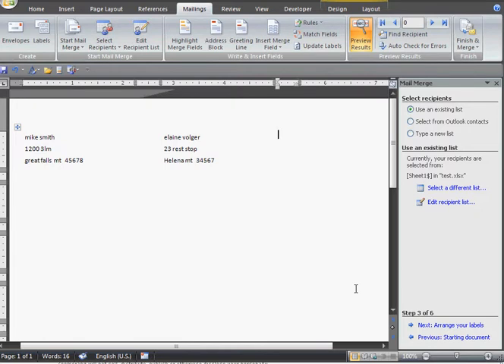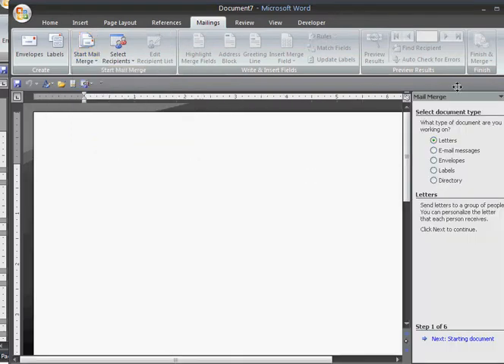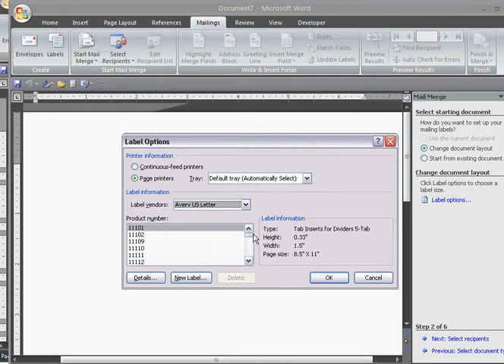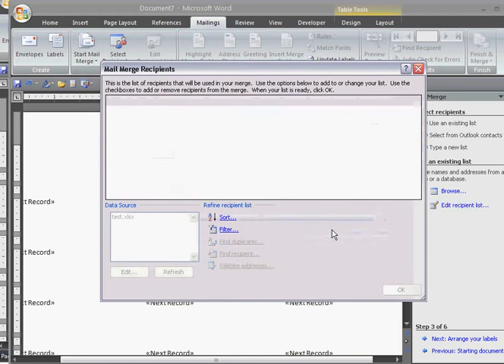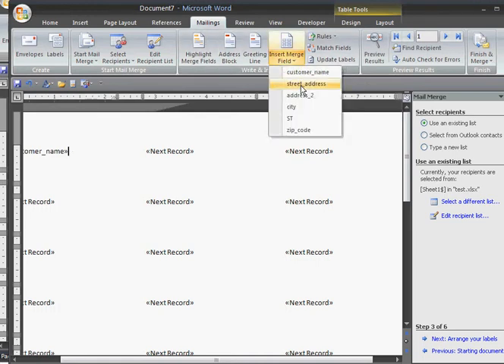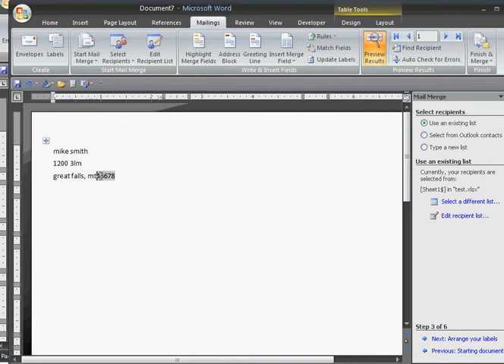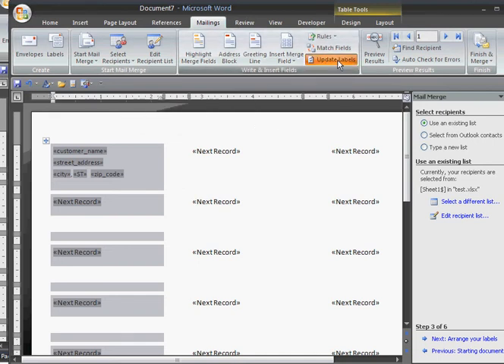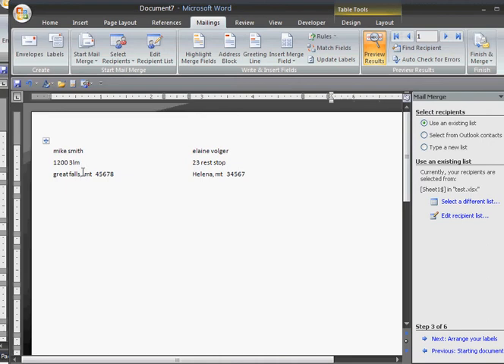Mail Merge in Office 2010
How to do a mail merge in office 2010